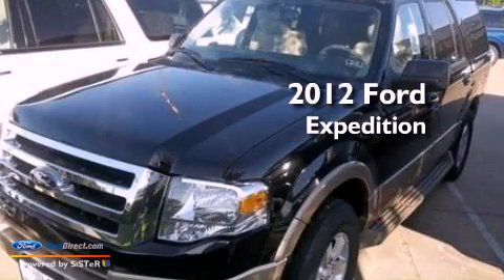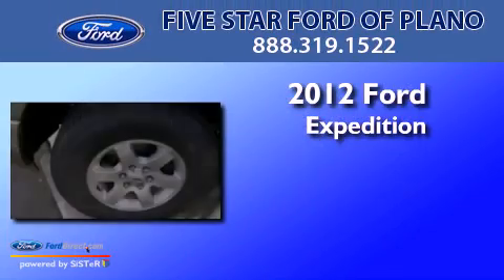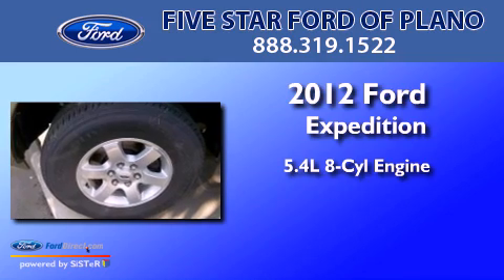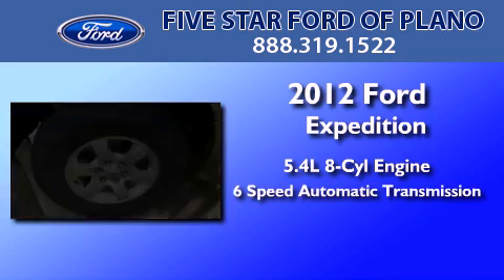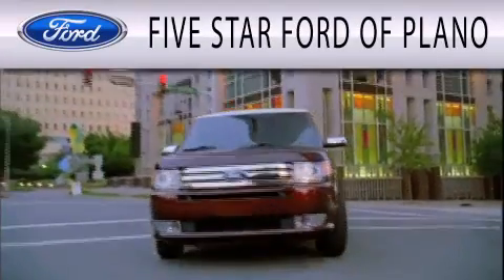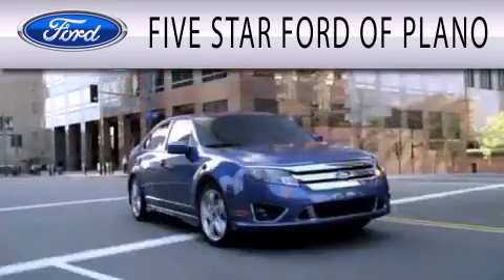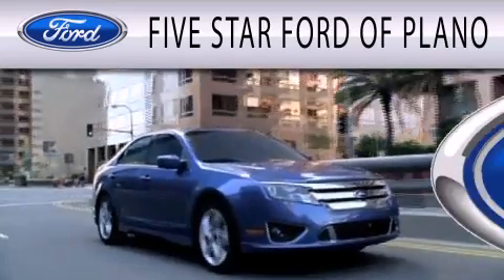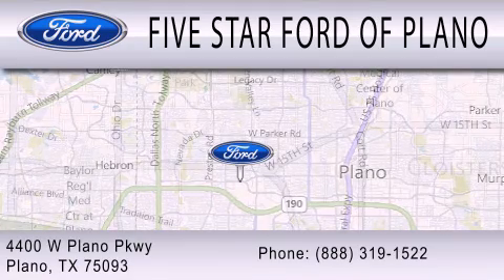2012 FORD EXPEDITION Plano TX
Year : 2012
 Make : FORD
 Model : EXPEDITION
 Engine : 5.4L V8
 Trans . : AUTO 6SPD
 Exterior : EBONY BLACK
 Miles : 9
 Interior : CAMEL
 Stock : CEF01604